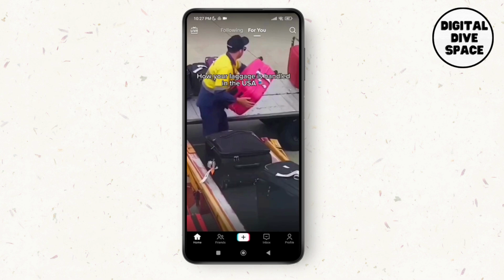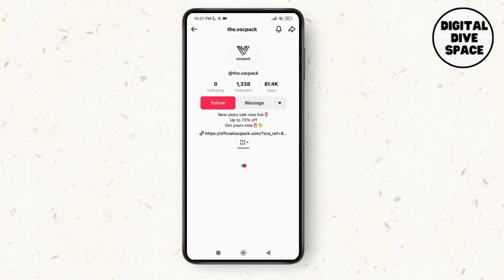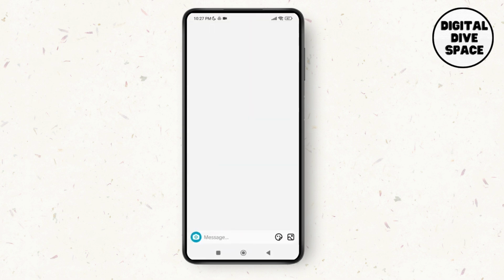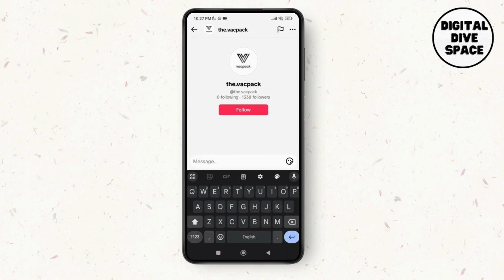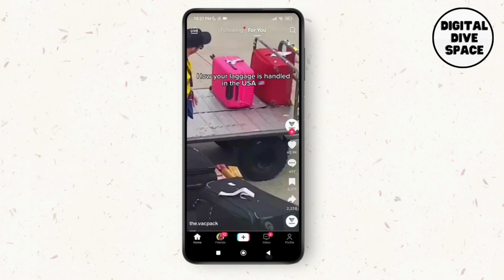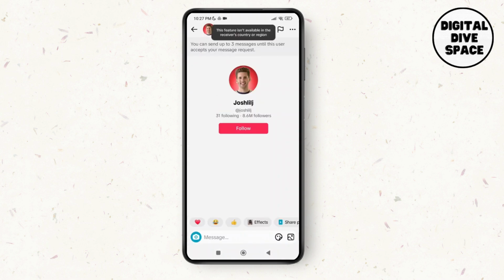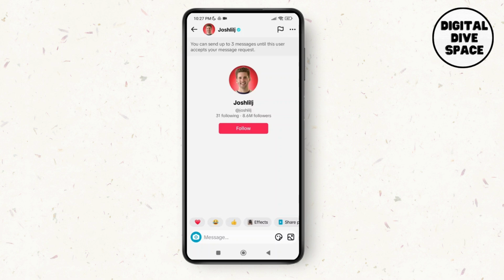How to Send Photos in TikTok Message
Welcome to our step-by-step guide on "How to Send Photos in TikTok Message"! If you want to share your favorite photos with friends or followers on TikTok, this video will walk you through the process. Learn how to send pictures directly through TikTok messages, whether you're chatting with someone or responding to a message. We’ll guide you on how to attach and send photos in both private and group TikTok chats.

In this video, you'll learn:

How to share images through TikTok DMs
How to send pictures in TikTok chat
How to attach photos in TikTok messages
How to send pictures on TikTok to friends or followers